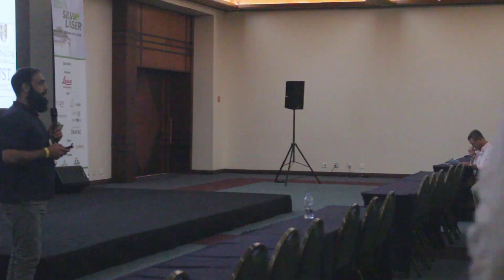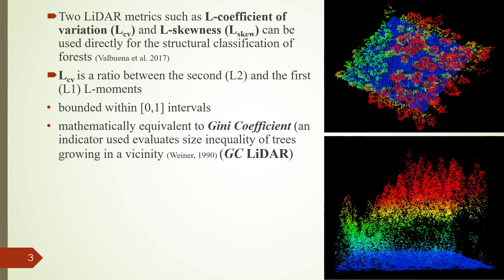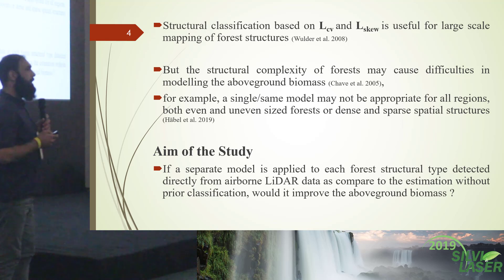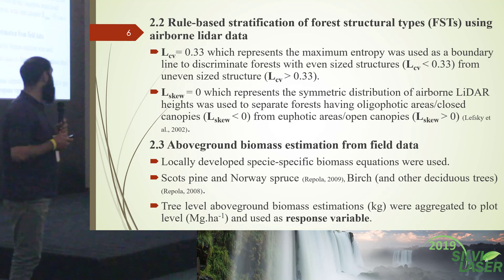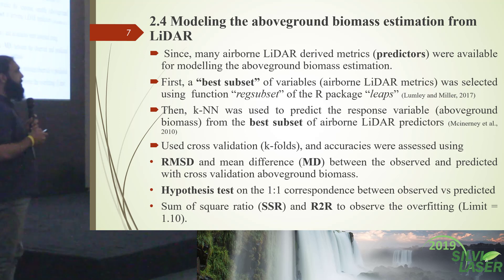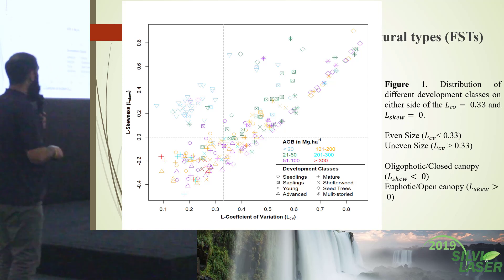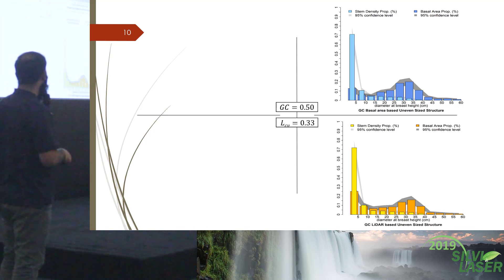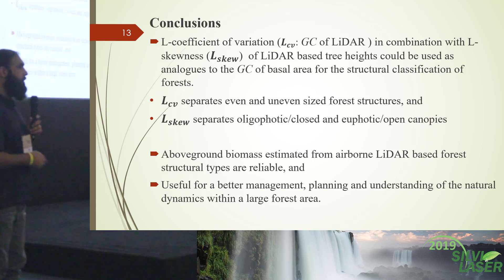Syed Adnan - Potential of forest structural types detected directly from airborne LiDAR data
Airborne laser scanning (ALS) produces accurate canopy information and provides best opportunities to discriminate different forest structural types and estimate the aboveground biomass over a large geographical area. We evaluated the potential of ALS based forest structural types characterization in the aboveground biomass estimation in Boreal forest in Finland. First, two L-moment ratios of ALS height distributions (L-coefficient of variation (Lcv) and L-skewness (Lskew)) were employed to capture different forest structural types directly from ALS data. Lcv=0.5 and Lskew=0 were used to separate even sized (Lcv_0.5) from uneven sized (Lcv_0.5) forest structures and oligophotic zones/closed canopies (Lskew_0) from euphotic zones /open canopies (Lskew_0), respectively. Thereafter, a separate model was developed to estimate the aboveground biomass for each forest structural type as compared to the estimation without a prior classification. A non-parametric modelling method based on the k-nearest neighbour was used to predict the aboveground biomass. And a best subset selection was used to select the ALS-derived metrics involved in the model, including additional restrictions preventing overfitting (inflation in sums of squares) and a hypothesis test on the 1:1 correspondence between observed and predicted values. Several statistical measures (RMSE, relative RMSE, bias, relative bias, ratio: SSR) were used to evaluate their accuracies. We observed that a reduction of 8.05% in the root mean squared error (RMSE from 37.3 Mg per ha to 34.3 Mg per ha) can be obtained from the identification of areas with open canopies using Lskew_0. For other structural types, we observed no benefit, and difference were only marginal. Further research is trying to reveal relationships between these forest structural types and different, possibly confounding, components of above ground biomass. Forest structural types detected directly from ALS data have the potential to obtain improved aboveground biomass estimation which are crucial in the forest management, planning and global polices to reduce greenhouse gas emissions.